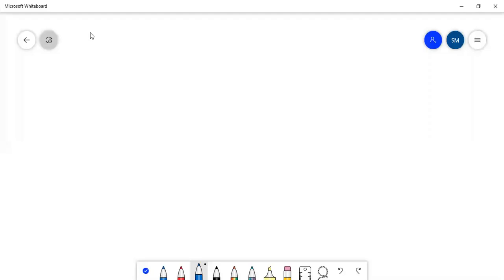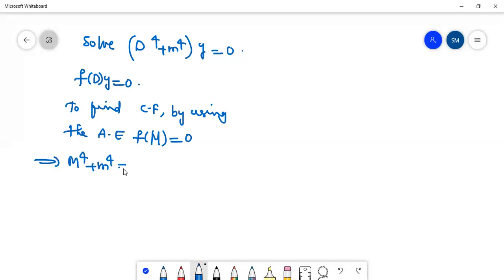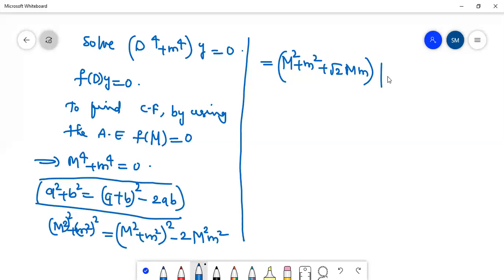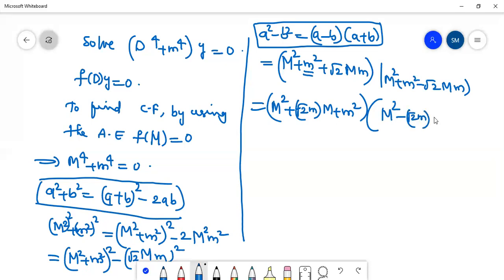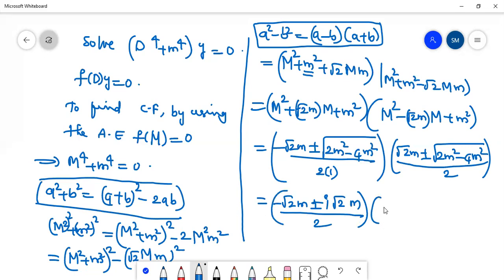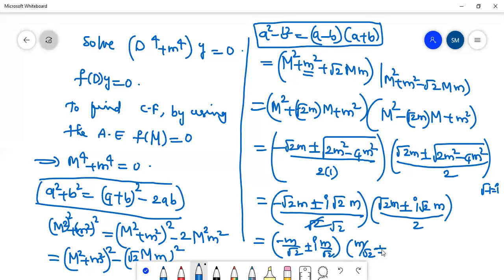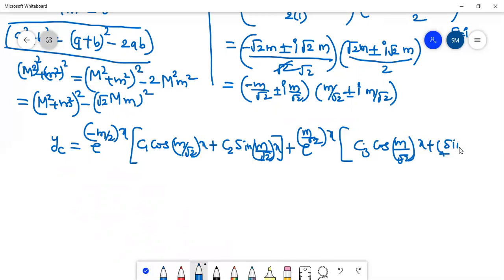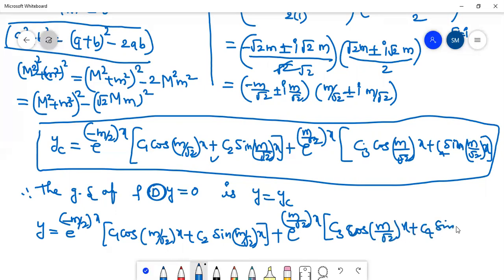Higher Order Differential Equations - To Find Complementary Function of f(D)y = 0. Engineering Maths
Higher Order Linear Differential Equations - To Find Complementary Function of f(D)y = 0. Engineering Mathematics.